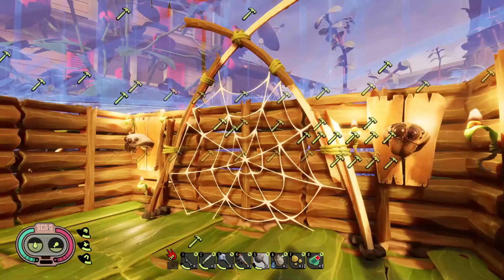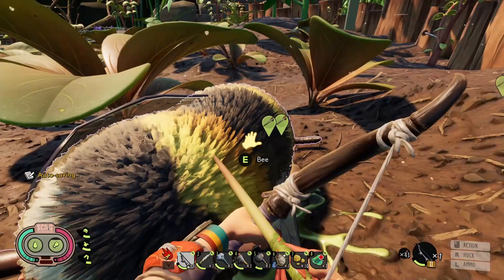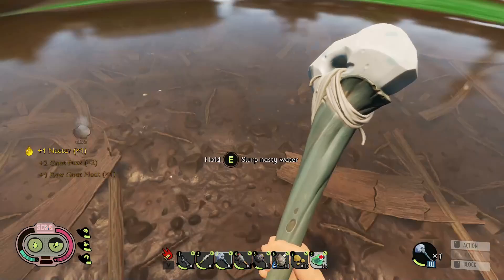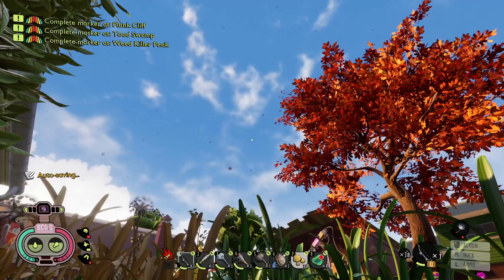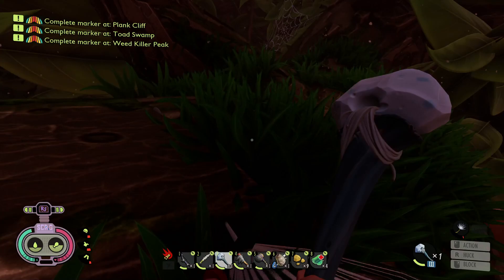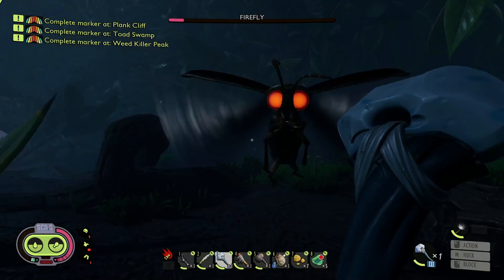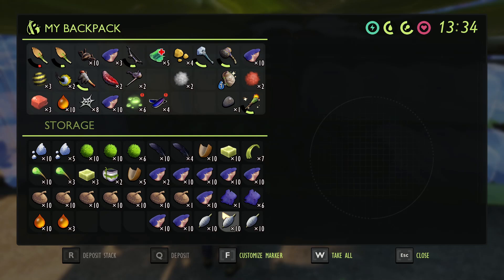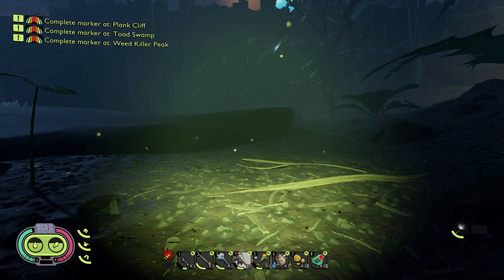New Flying Creatures Update | Grounded Gameplay | S1-E9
The Version 0.6 Flying Creatures Update is something that's all the talk right now with grounded. I waited to play anything with the update to make sure that all of the issues and bugs were fixed! I'm glad I did wait because playing in the finished update has been amazing! There are now three new flying enemies, the bee, mosquito and firefly. Some of these bugs are passive and will not attack you unless provoked by the player. With new insects and bug parts also brings new items, weapons and gear that need to be crafted. Overall, I think this new update is amazing and is exactly what this game needed to bring it back to life. Hopefully you enjoy and if you enjoyed the content and gameplay, make sure to smash that subscribe button and hit the notification bell after watching so you don't miss out on future videos to come!